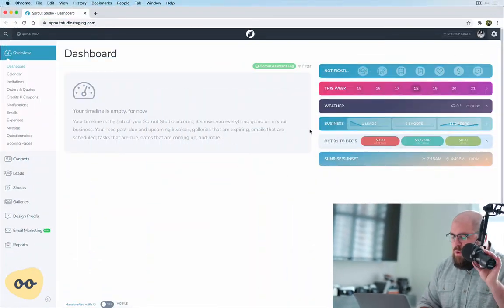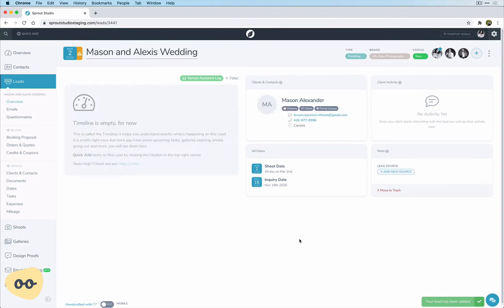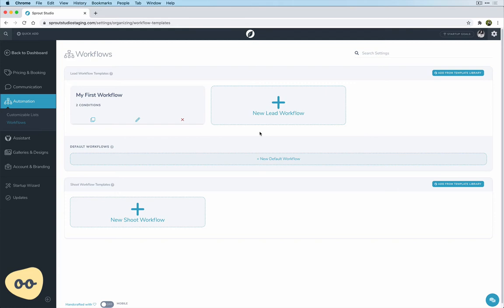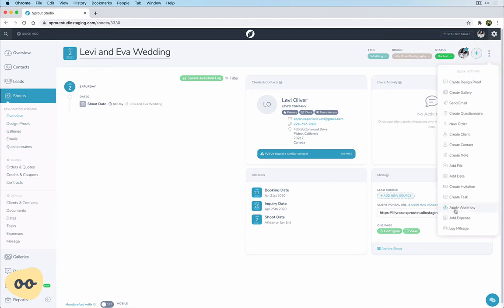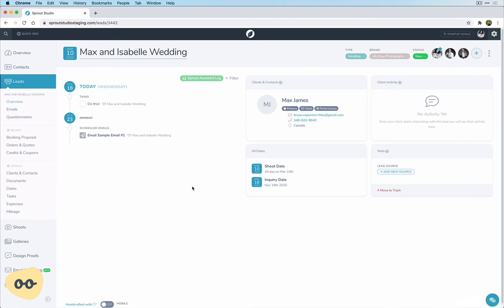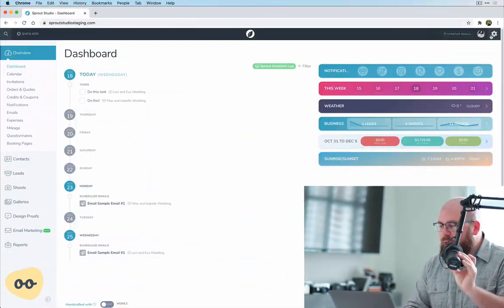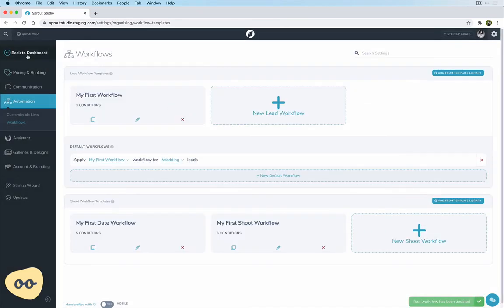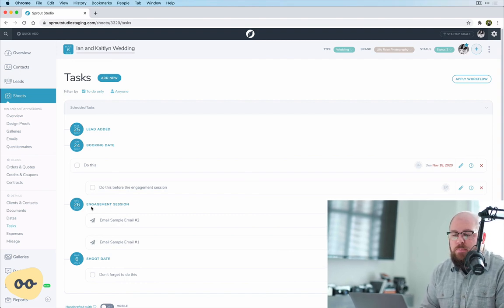Automating your workflow